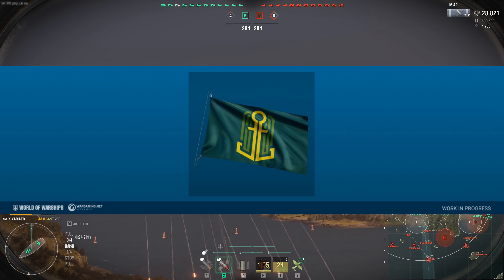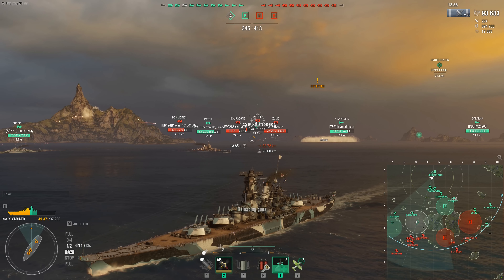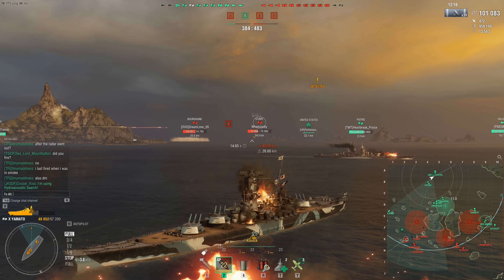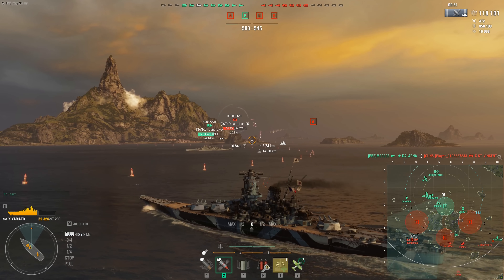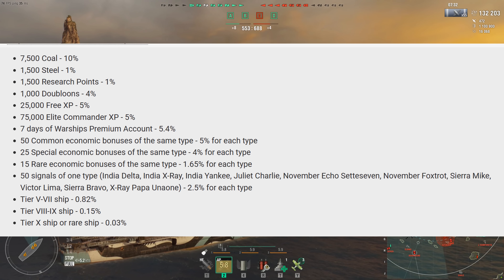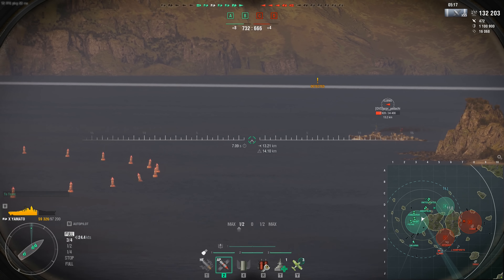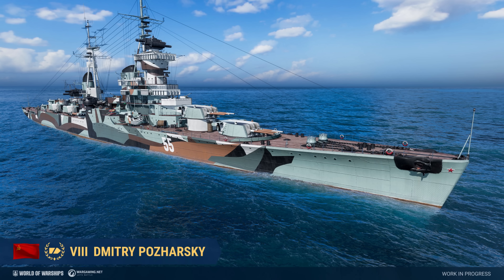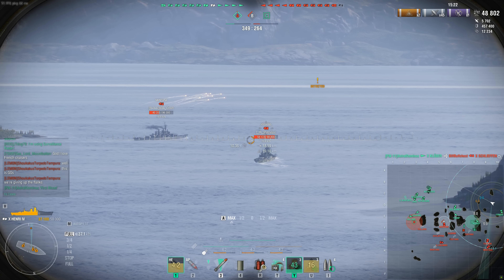World of Warships- Kutuzov Copy Paste Ship, Supercontainers Reworked, Convoy's Return Coming Soon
Hey guys! Today we take a look at a couple of DevBlogs! Enjoy!

Chapters:
0:00 Video Intro
1:25 Early Access To Pan-Euro DDs
2:14 Convoys Returning
5:00 Repeated Battle Entry With Same Ship
7:43 Kleber CLR
8:26 Colorful Regatta Containers
9:40 Supercontainer & Container Changes
15:05 DMITRY POZHARSKY